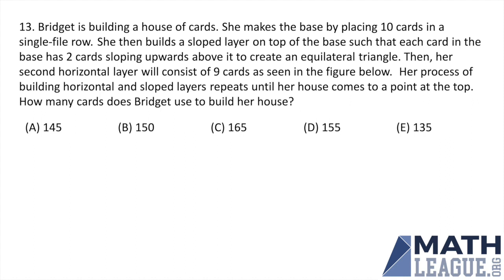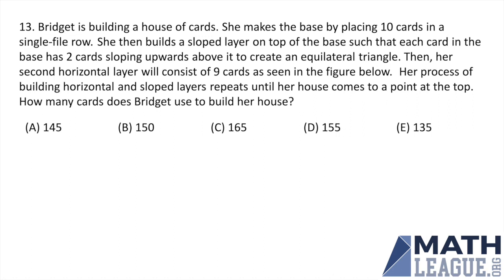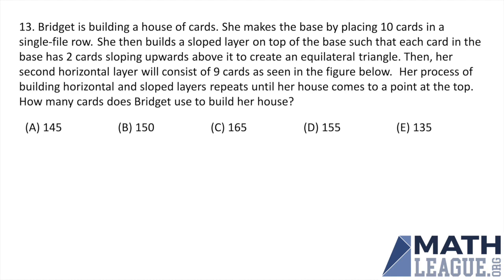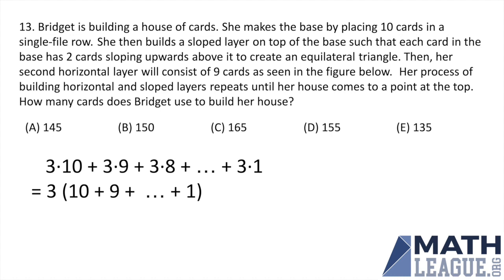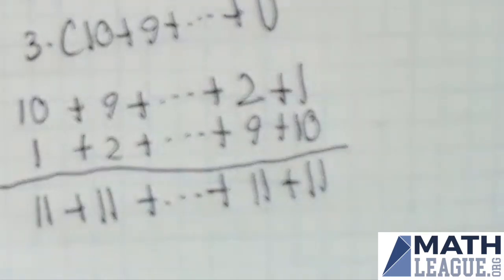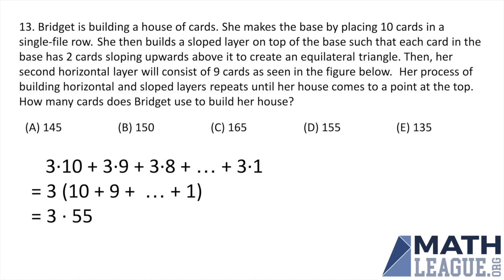Stacking Up, Row by Row (by request)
Paul has a lot of cards to draw in 12323 Sprint 13!  Is there an efficient way to count them all?